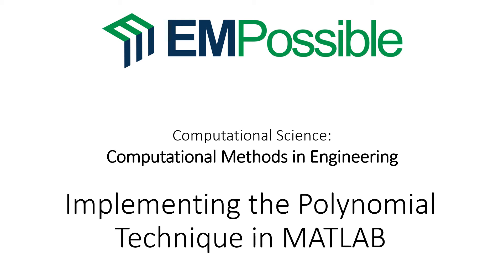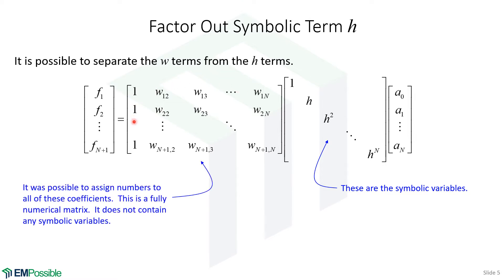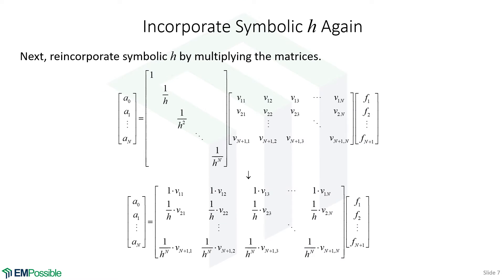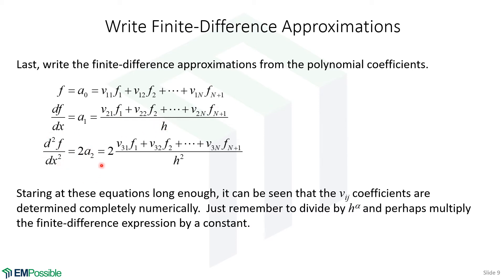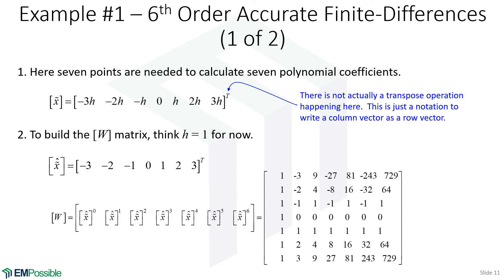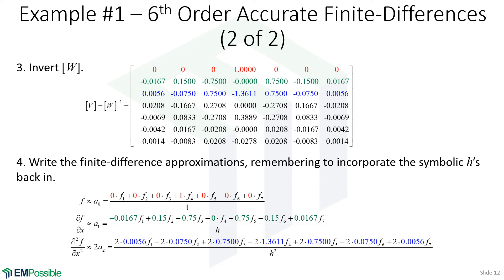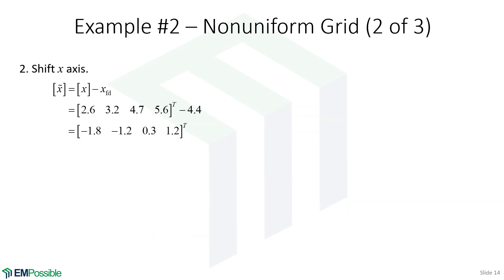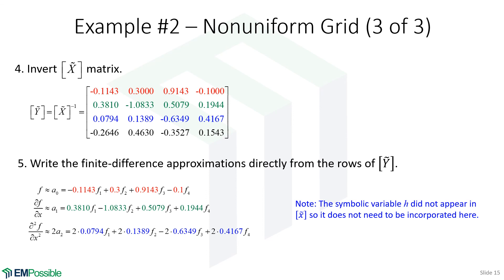Lecture -- Implementing the Polynomial Technique in MATLAB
This video explains how to use MATLAB to derive finite-difference approximations using the polynomial technique and without using the symbolic toolbox.